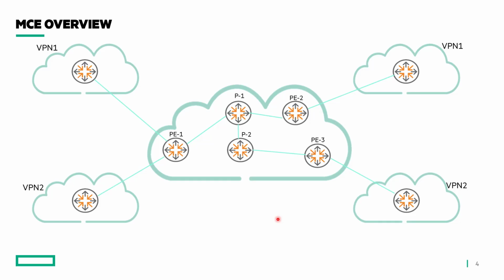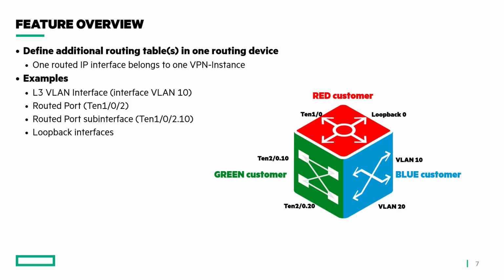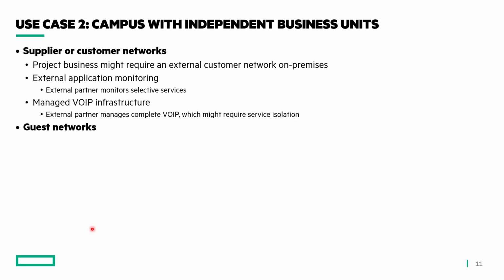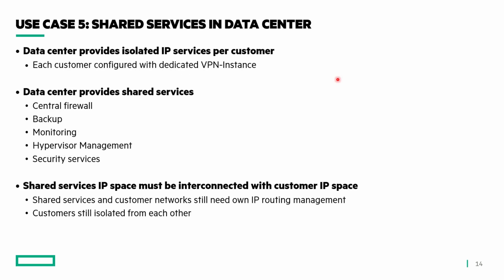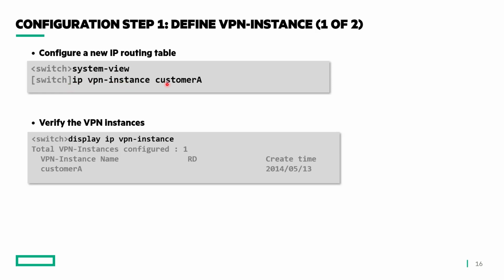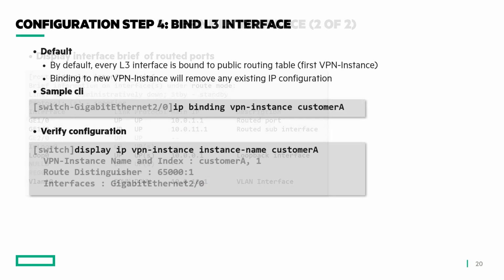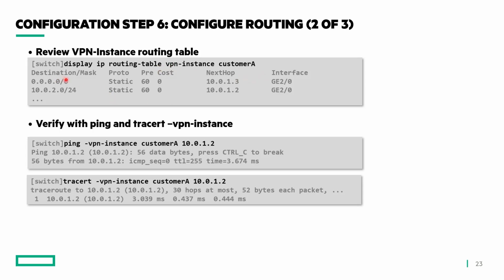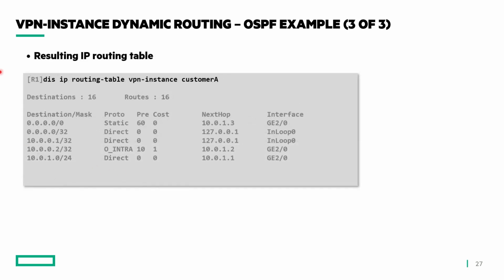HPE Comware switches MC VRF Lite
This video talks about MCE or MC VRF Lite in Comware switches